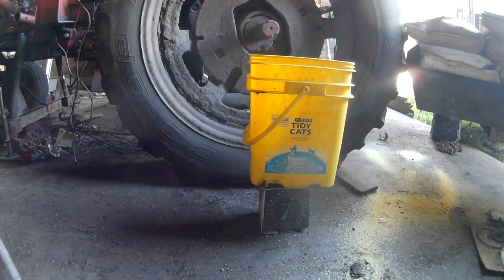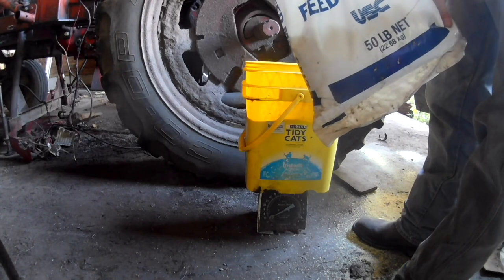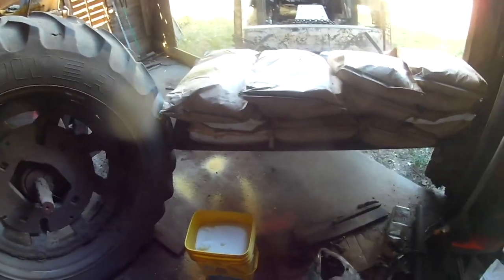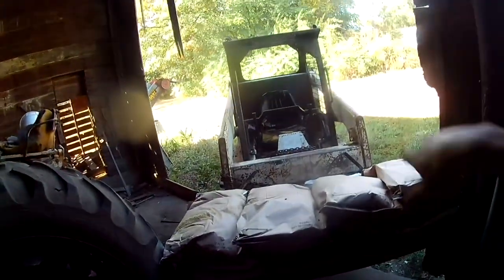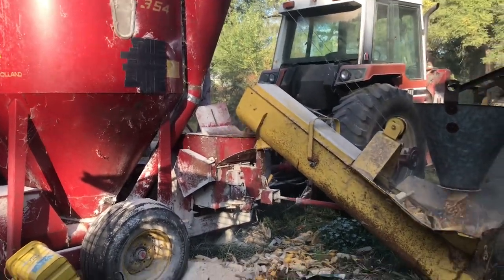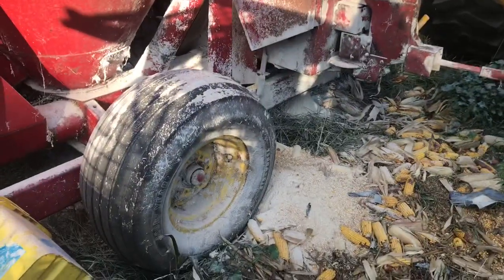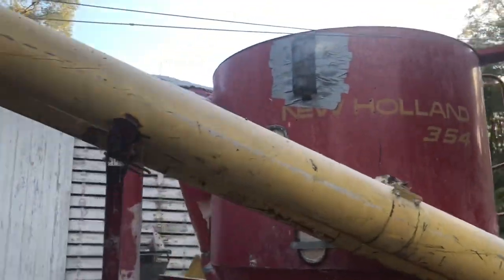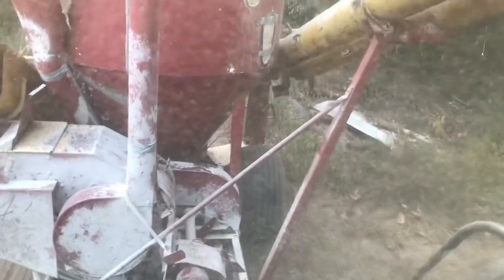Making the cow feed from ear corn